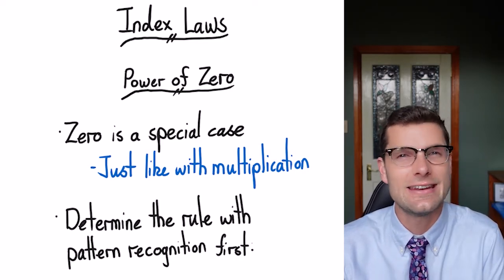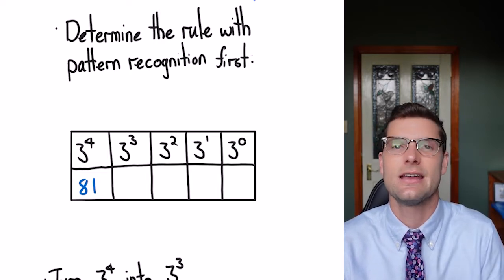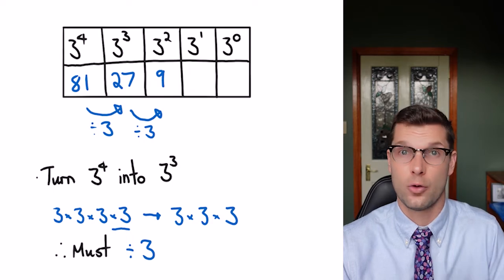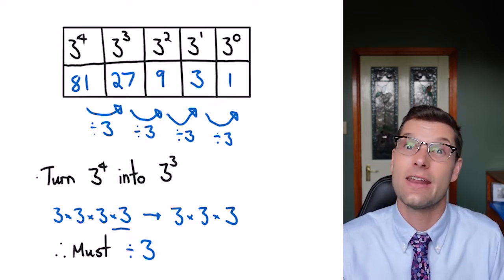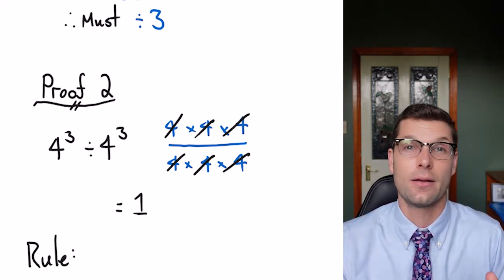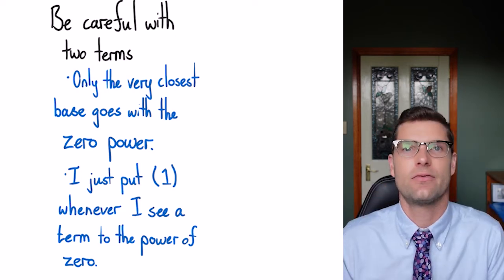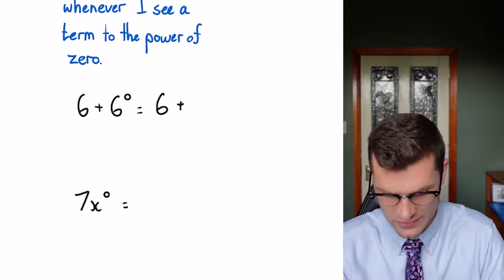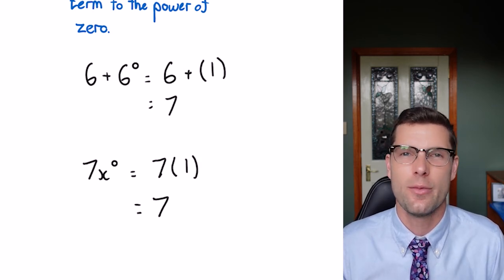Power of Zero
Free worksheets coming for this topic!